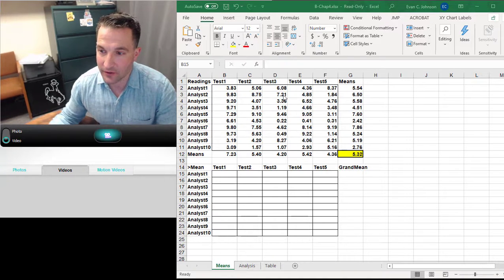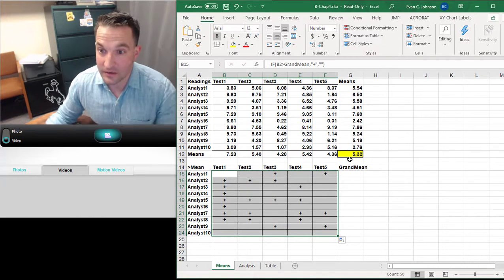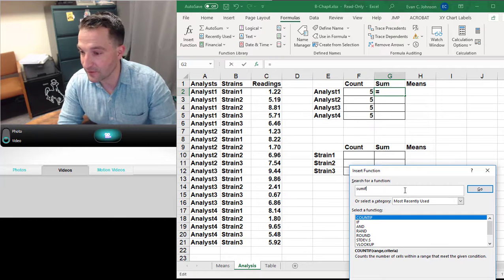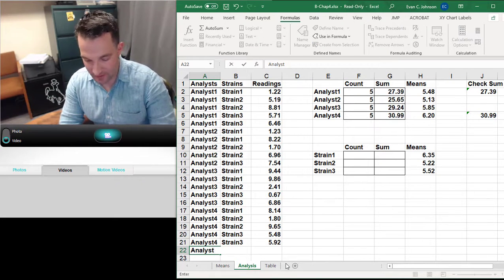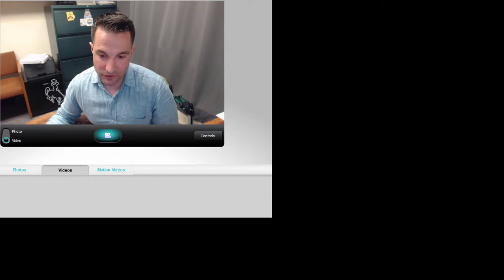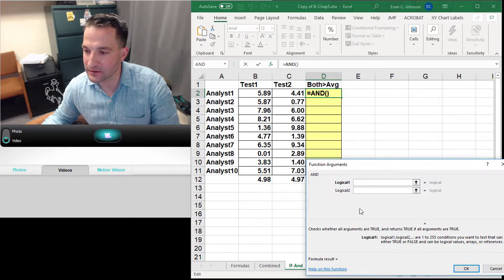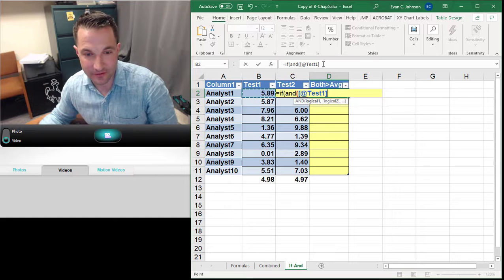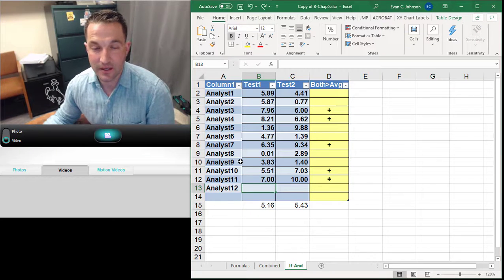Intro to Excel - Part 2